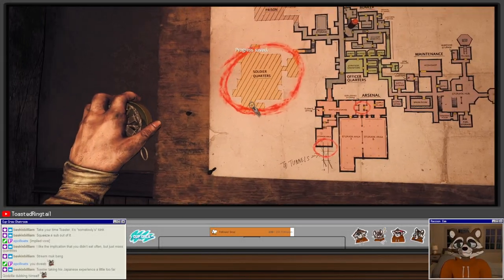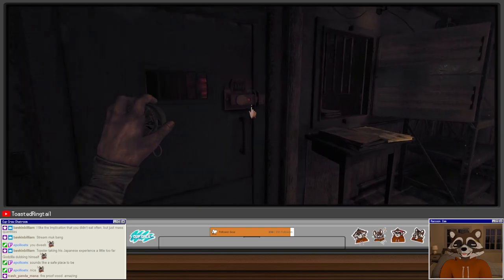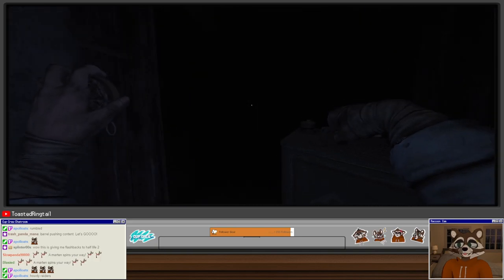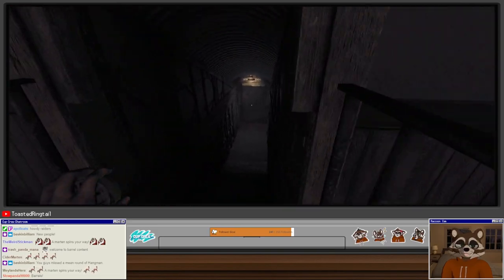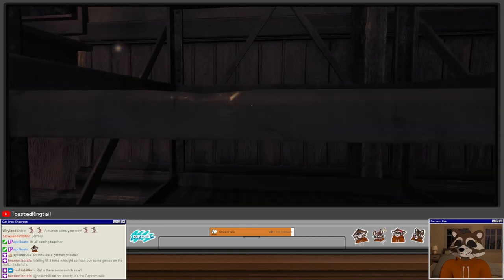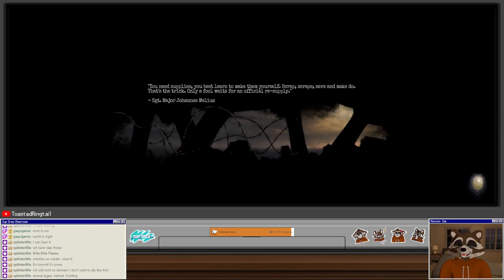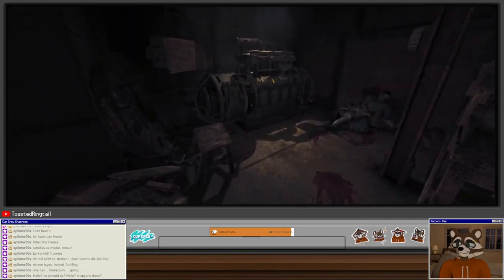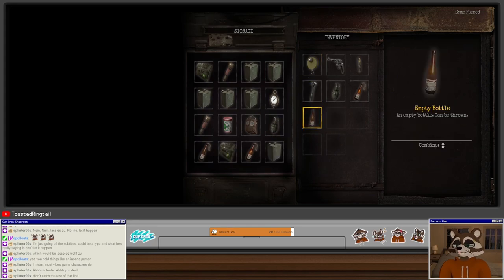Let's Play Amnesia: The Bunker | Part 6 - The Prisoner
Amnesia: The Bunker is a survival horror video game developed and published by Frictional Games. The fourth installment in the Amnesia series, the game follows a French soldier who is trapped in the titular bunker with a monster and must find a way to escape. The game was released for Windows PC, PlayStation 4, Xbox One and Xbox Series X and Series S on June 6, 2023. The game received generally favorable reviews.